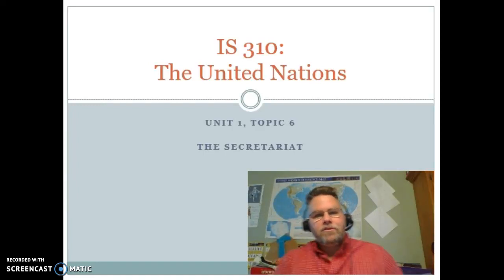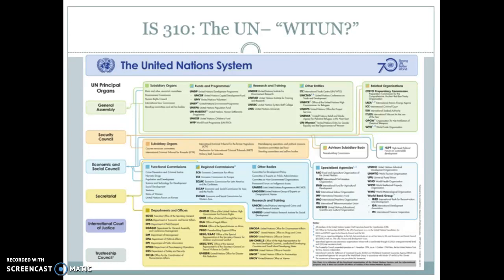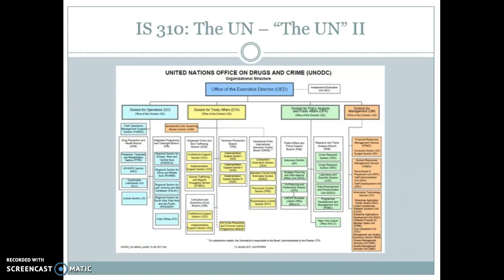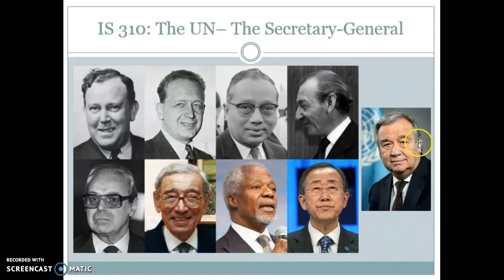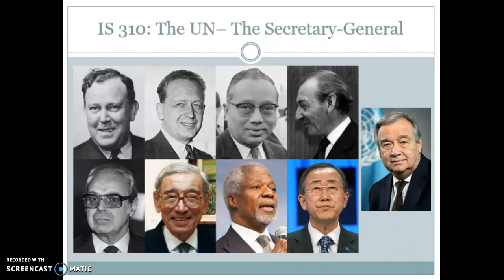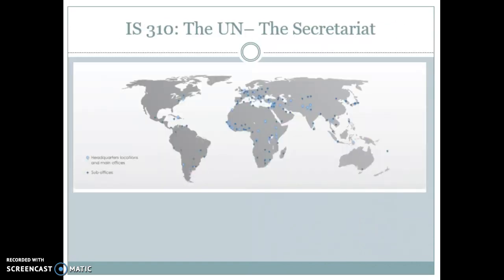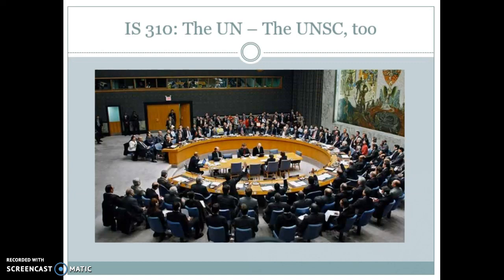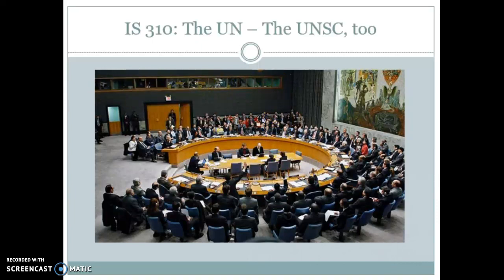IS 310 1-6